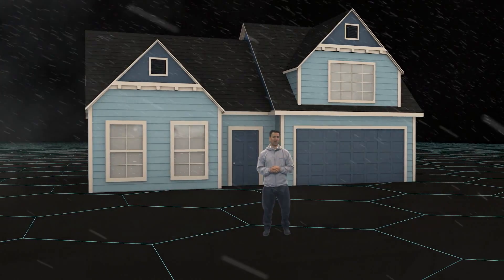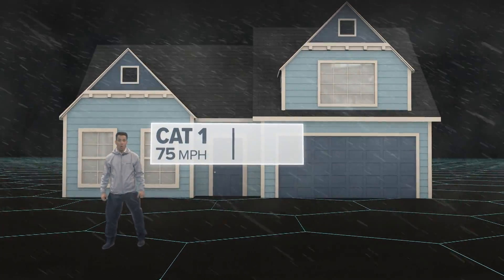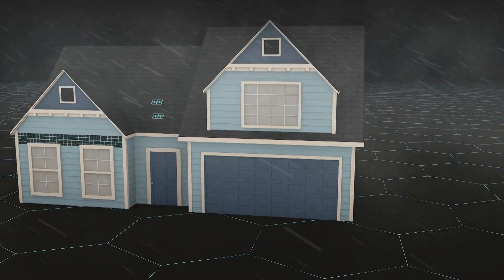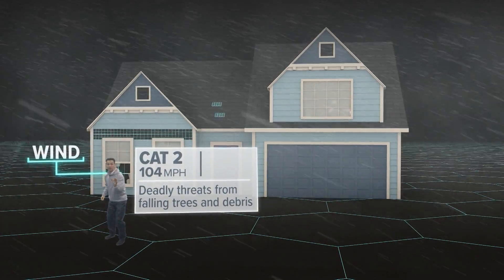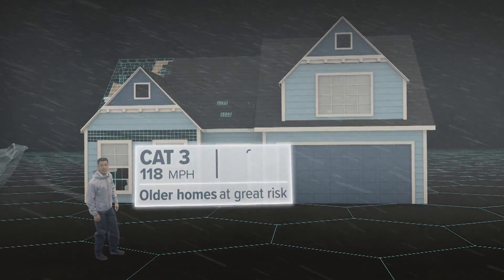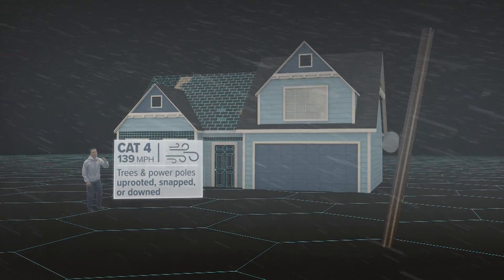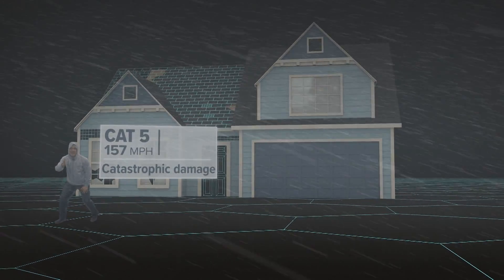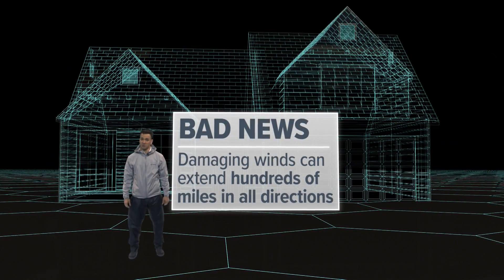What do the different hurricane categories mean?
10News Reporter Noah Pransky breaks down the difference between a Category 1, Category 2, Category 3, Category 4 and Category 5.